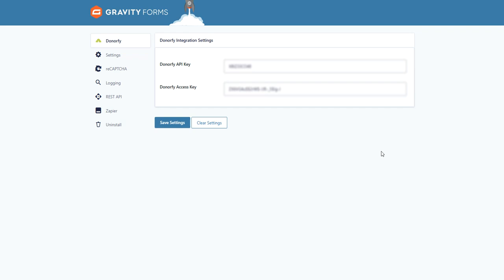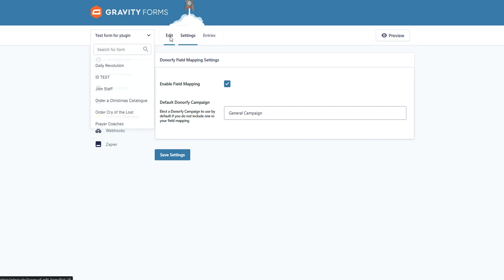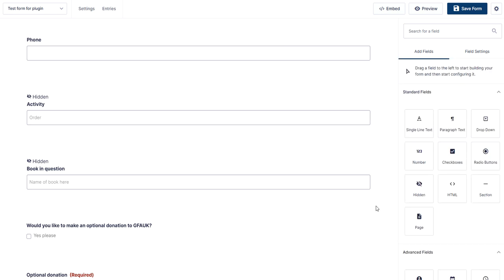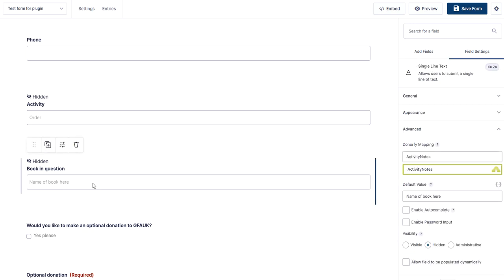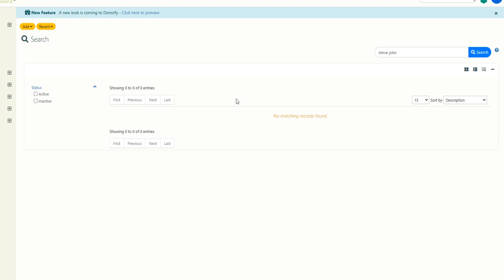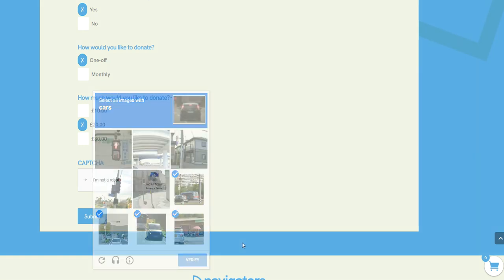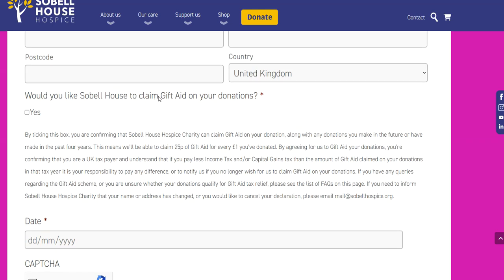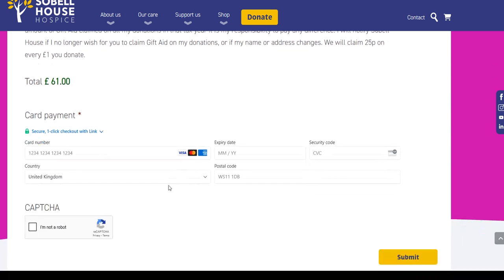Gravity Forms (Wordpress) to Donorfy integration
Introducing the new Gravity Forms (Wordpress) to Donorfy integration. Via this new plugin you can share submission data at will through Gravity Forms automatically to Donorfy, resulting in constituents being created, Gift Aid being declared, donations being recorded, comms preferences recorded and more!

This video walks through the back-end form creation and mapping process as well as some examples of the integration out in the wild.

If your charity makes use of both Gravity Forms and Donorfy, get in touch to get this plugin automating your data.